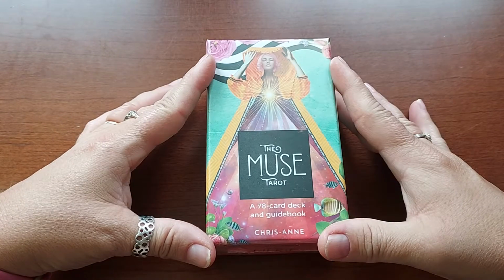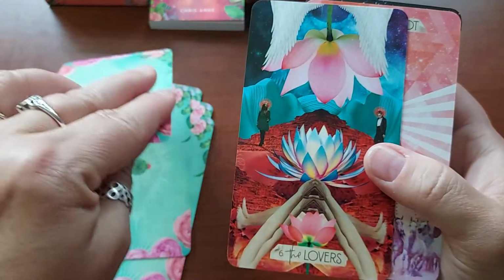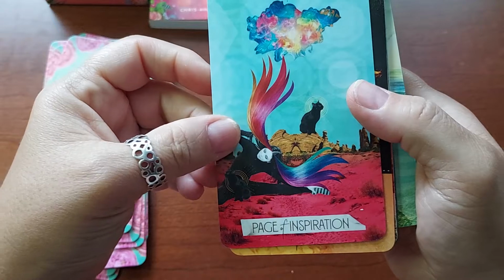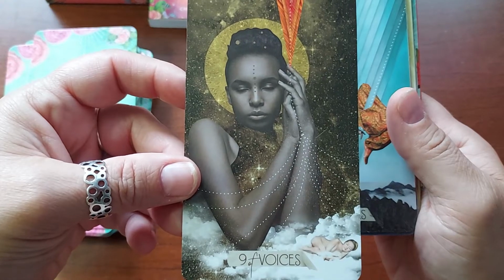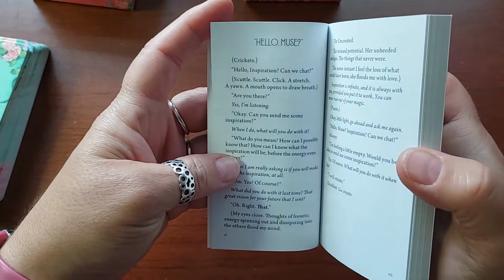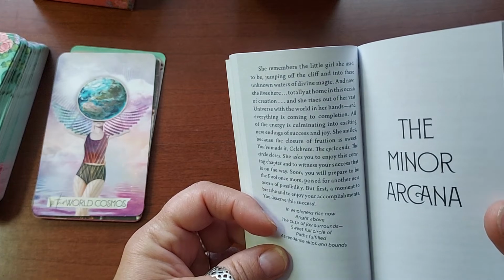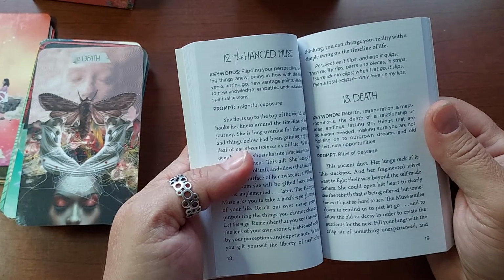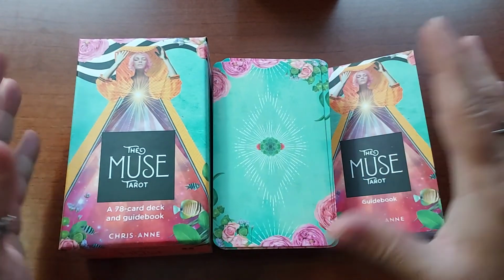Unboxing The Muse Tarot by Chris-Anne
Use Code LIZCRAFTS5OFF

Use Code LIZCRAFTS5OFF